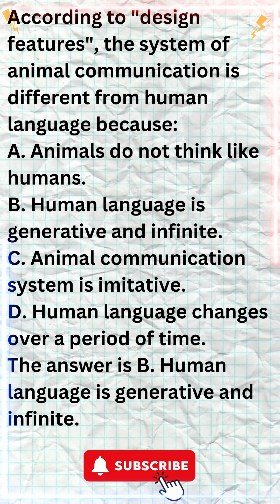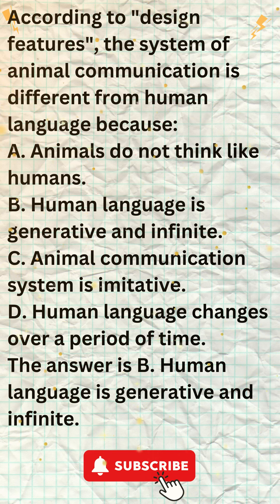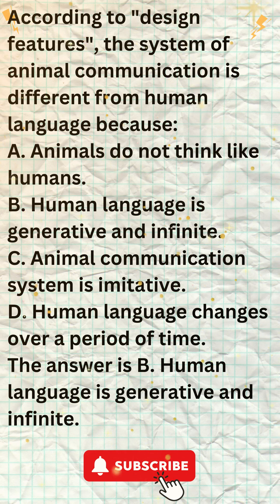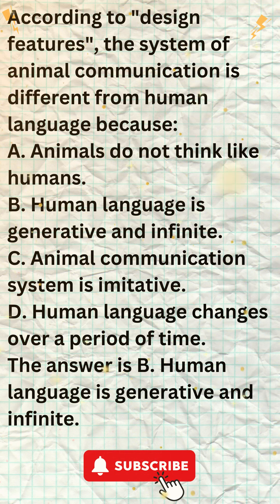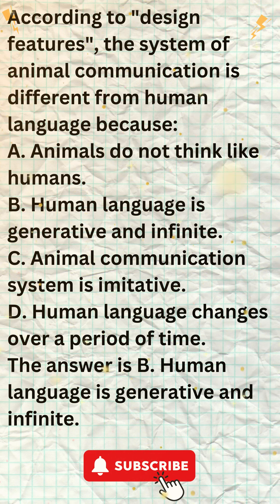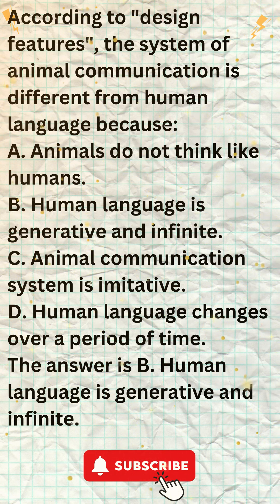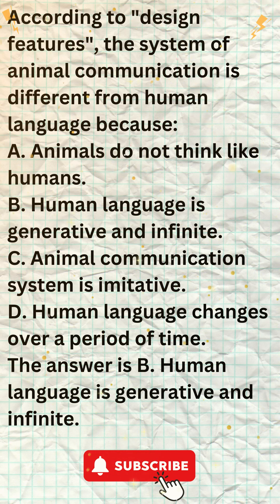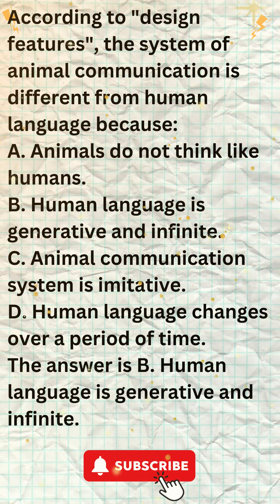Linguistics nta ugcnet net set gate mathematics trending shorts